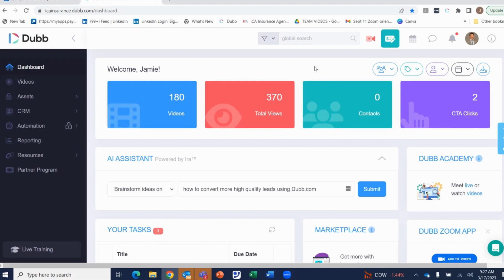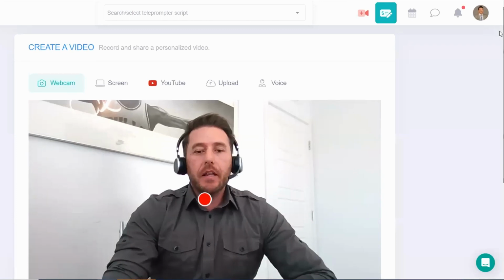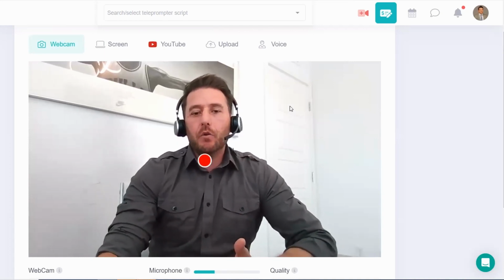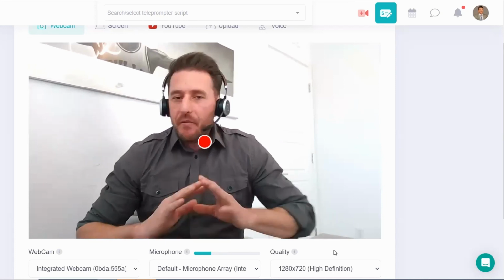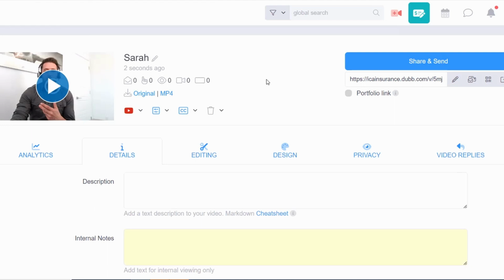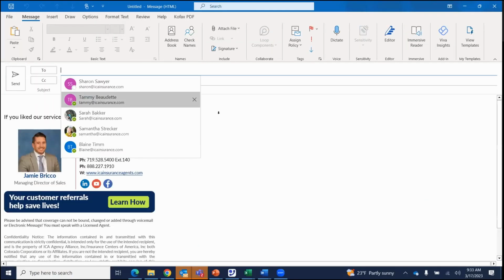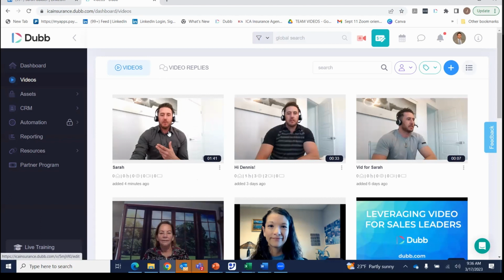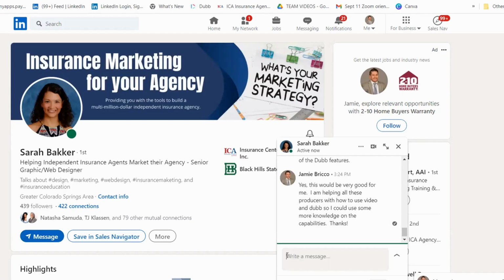Revolutionize Your Outreach Strategy: How to Create and Send Personalized Videos to Prospects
In today's digital age, establishing authentic connections with potential clients is essential for success in any industry.

Gone are the days of solely focusing on making sales. The key lies in fostering genuine relationships from the outset, and video is the ultimate tool to achieve this. Unlike text-based content, video allows you to connect with your audience on a deeper level, forging trust that goes beyond mere words. By investing time in understanding your clients' needs and tailoring video content specifically to them, you'll establish the crucial bond that underpins trust.

Our video takes you through a step-by-step process, starting with creating an account on Dubb—a platform that enables the sending of personalized video messages. We then guide you in preparing your equipment and planning your video, emphasizing the importance of honing your delivery through practice. Next, we explore the recording process, ensuring you capture the essence of your message effectively.

Once your video is complete, we demonstrate how to strategically send it through platforms like LinkedIn or email. We highlight the significance of tracking and analyzing your videos, providing valuable insights into their performance. Furthermore, we emphasize the importance of following up with your prospects and scheduling face-to-face meetings, taking your relationship to the next level.

Our video aims to empower you to close the sale confidently, armed with the knowledge and skills required to use personalized videos as a powerful business tool. Join us as we uncover the secrets to building lasting connections and growing your business through the persuasive art of video marketing.

0:00 - Intro
1:03 - Prepare your equipment and ensure a professional setup
1:35 - Plan your video script and practice your delivery
2:27 - Make a compelling video tailored to your prospects
TUTORIAL SECTION
4:14 - How to record a video on Dubb
8:22 - Send your video via LinkedIn or email for maximum impact

Insurance Professionals looking for Insurance Education courses:
ICA Insurance Education

Insurance Professionals looking to join an Insurance Network:
ICA Agency Alliance, Inc.

Are you interested in joining one of the most extensive insurance groups in the nation? INSURANCE CENTERS OF AMERICA, INC. is advancing Insurance Professionals by helping them solve some of the most significant pain points within the insurance industry. ICA provides a multitude of assistance to Producers, starting with our proprietary Turnkey Lead Generation Program for commercial insurance. In addition to our lead generation program, we have access to most top national insurance carriers, beginner to advanced personal and commercial lines education, sales training, our in-house marketing department, support staffing if needed, very high commissions, and profit-sharing.

You are watching “Advancing Insurance Professionals,” produced by Insurance Centers of America, Inc. -  where you will learn how to build a Multi-Million Dollar Book of Business.